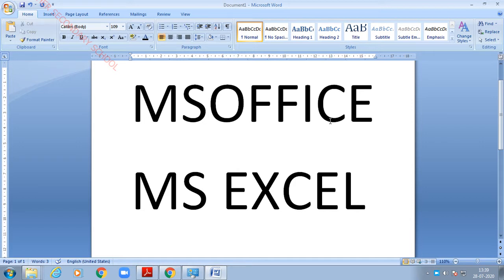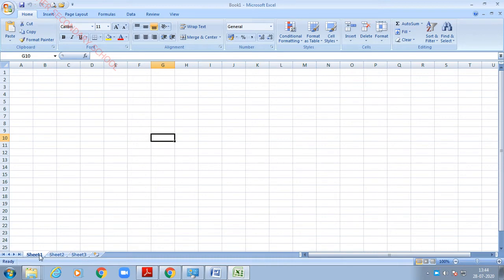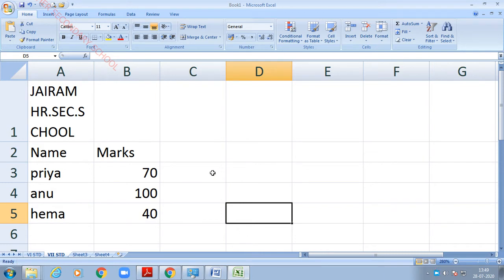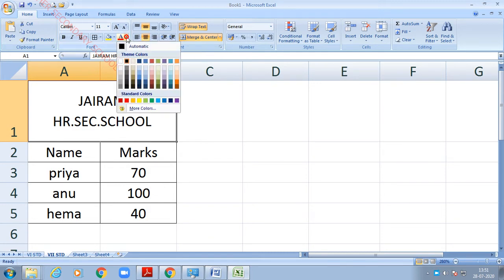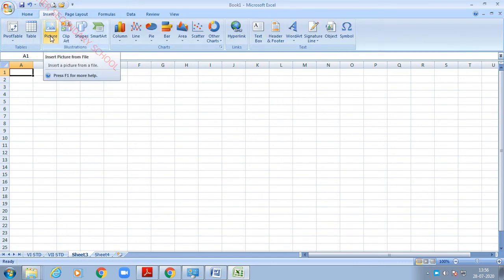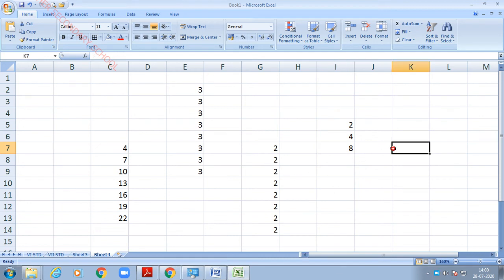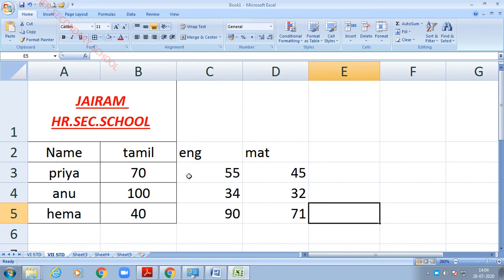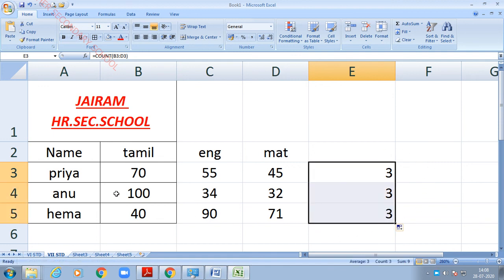STD VII COMPUTER SCIENCE BASICS MS EXCEL